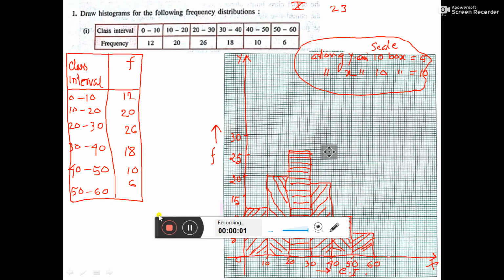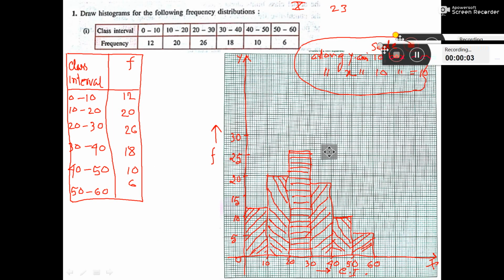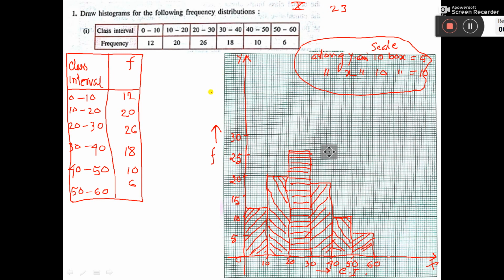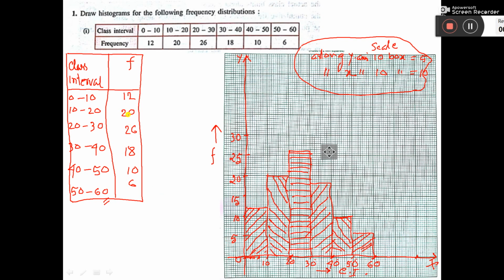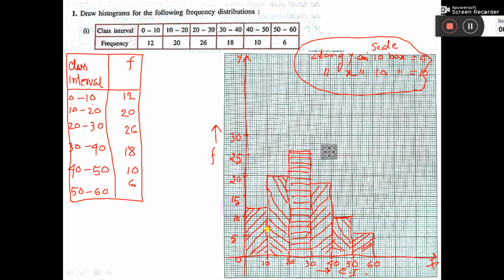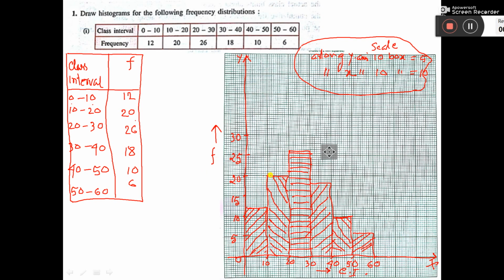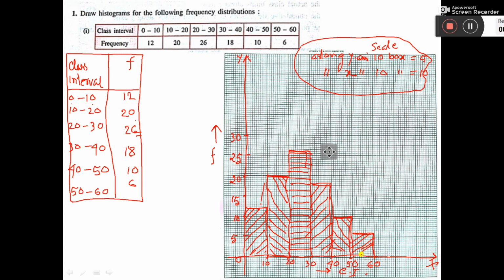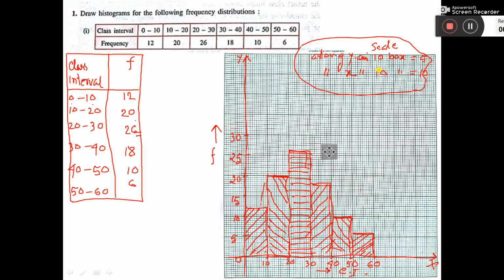X 23 1i Histogram